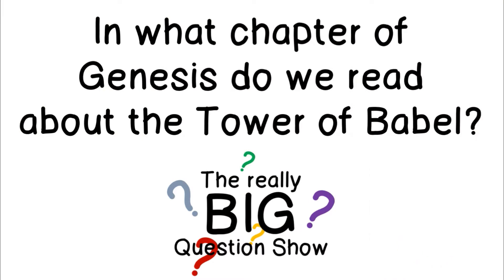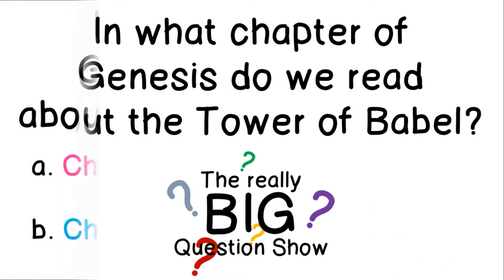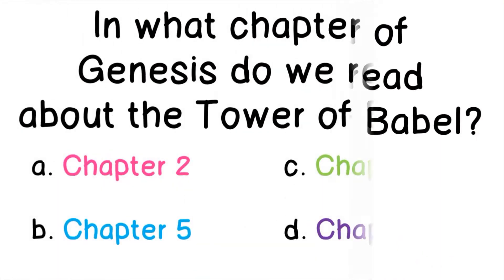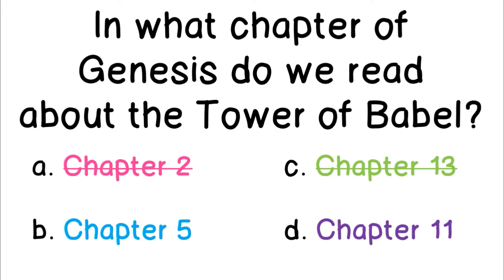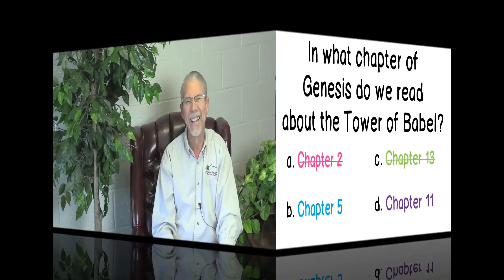Kids Vids - The Tower of Babel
Stock footage courtesy of Videvo.net